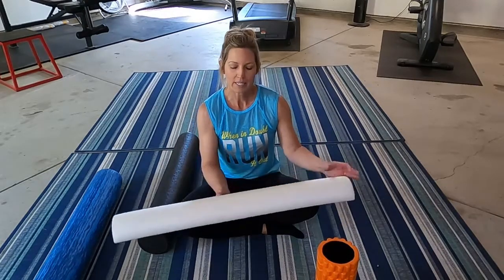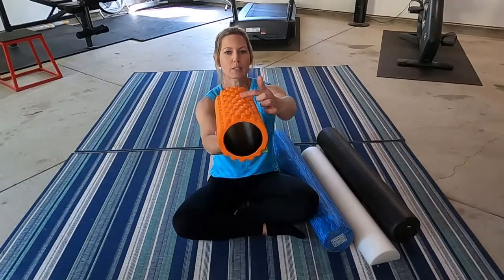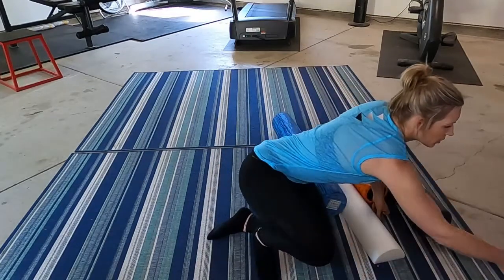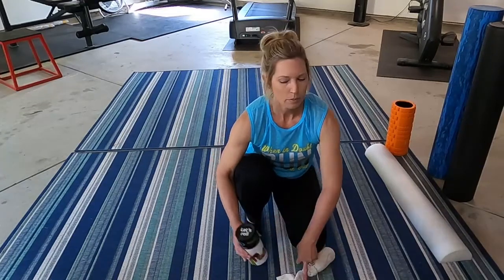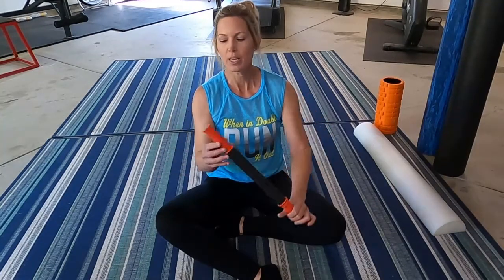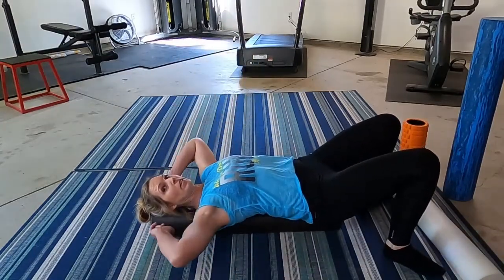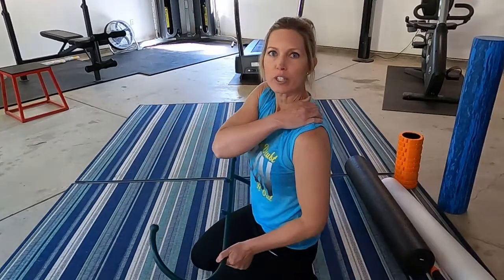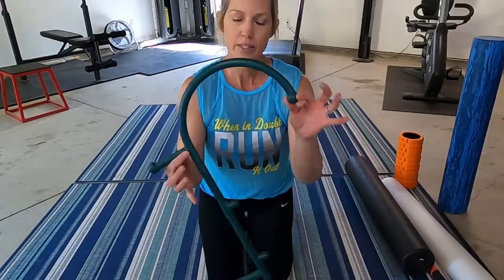Self Care Tools For Massage Therapists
Self care tools for massage therapists when used regularly will prolong their career.  Nagging aches and mild pains can be relieved with these self care tools before they turn into an injury.

Some of the tools we cover are foam rollers, tennis balls, lacrosse balls, the orb, tiger tail, yoga block, and Thera cane.

This video on self care tools shows some examples of ways to use the tools but mostly is an introduction to The Fit MT's favorite self care tools that are easy to have on hand and should be used frequently.

0:00 Intro
0:24 Prevention
1:10 Foam rollers
3:32 Tennis balls
4:25 Other massage ball options
5:21 The Orb
6:14 Tiger tail
7:08 MTs rounded posture
7:22 Chest opener foam roll
8:04 Chest opener yoga block
8:37 Thera cane
10:13 Wrap up

Foam Roller
Blue Foam Roller in video
The Orb massage ball
Tiger Tail
Thera Cane
Yoga Blocks
Massage Therapy Balls

Here is where you can read more about when and where to use these tools.